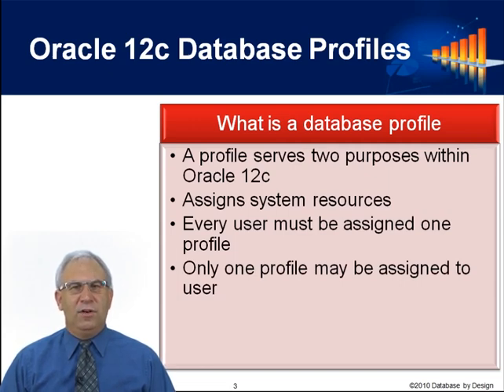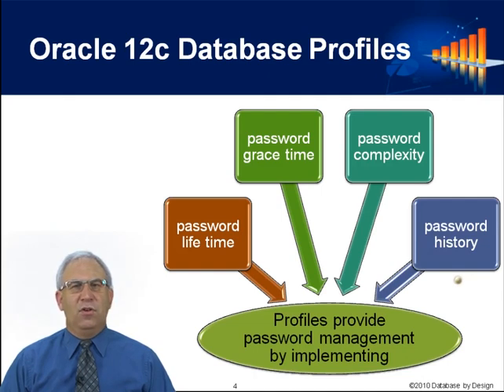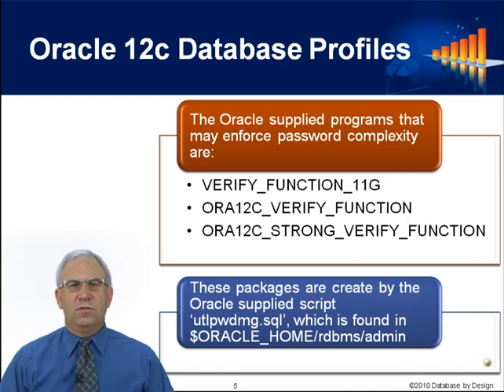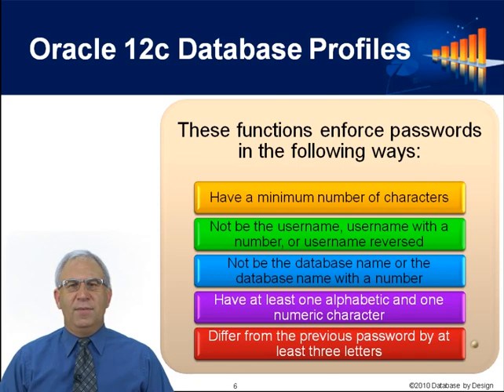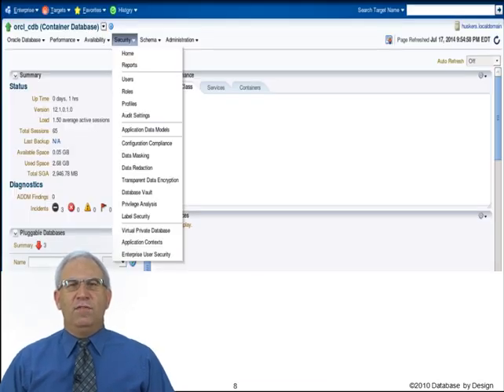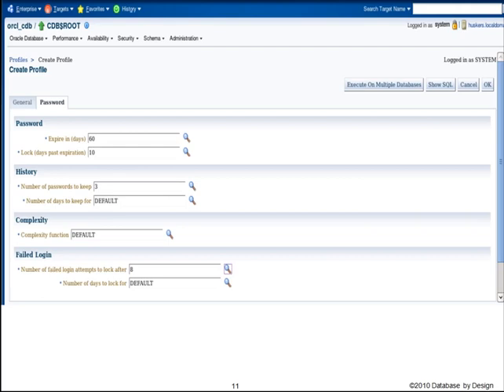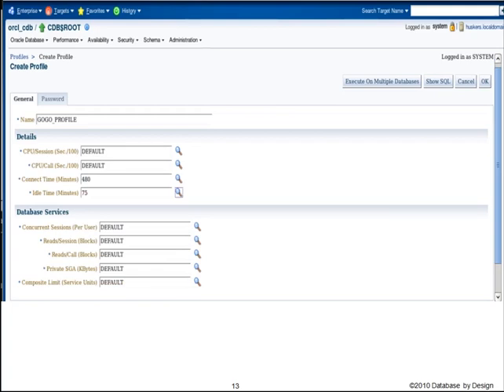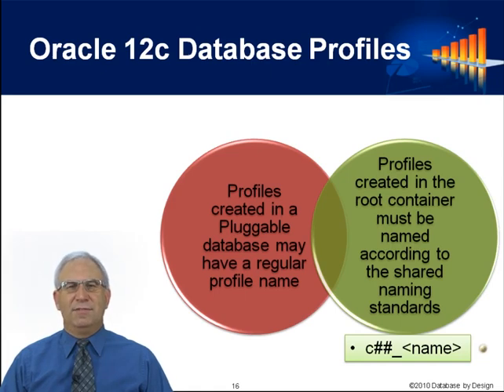Oracle 12c: Database Administration I Part 1: Database Profiles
In this video, you will learn about identifying database profiles, uses for database profiles and creating database profiles.